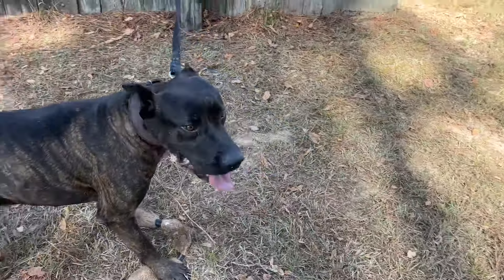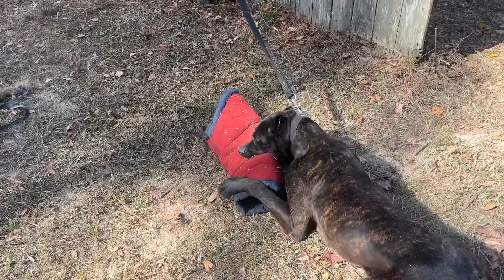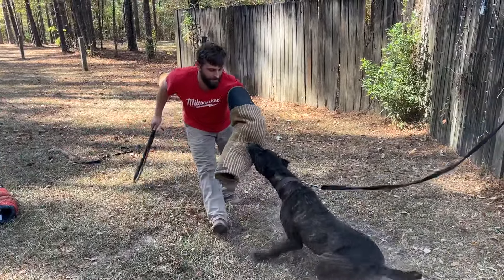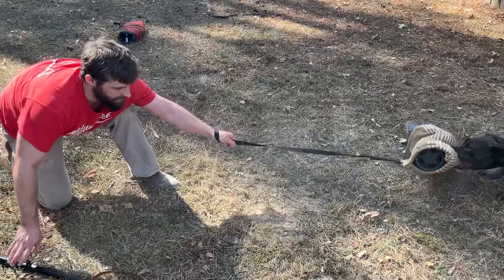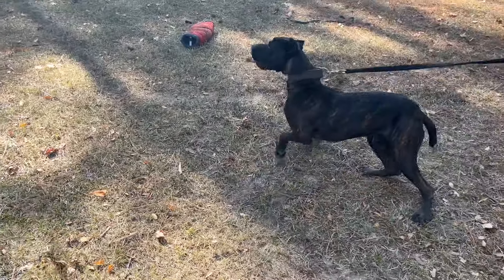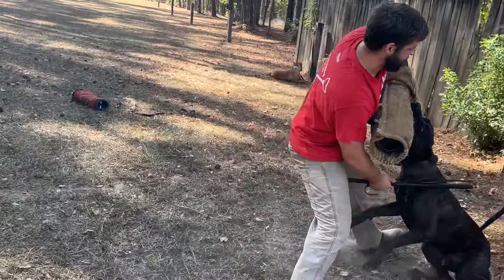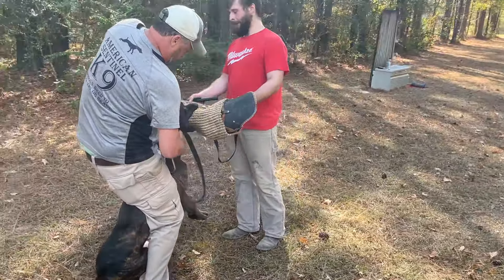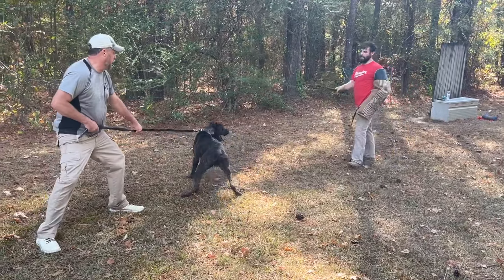ASC's Bumper - 1st Evaluation